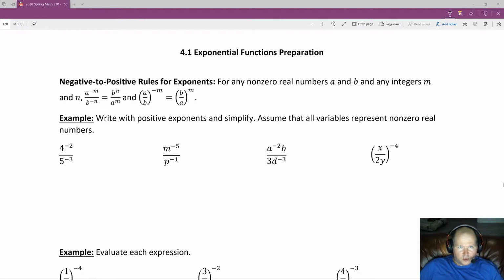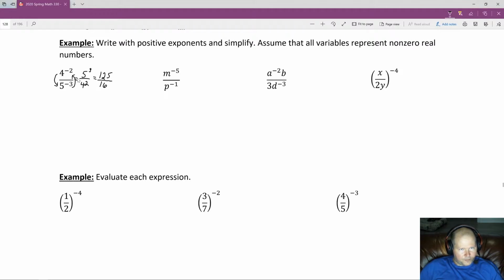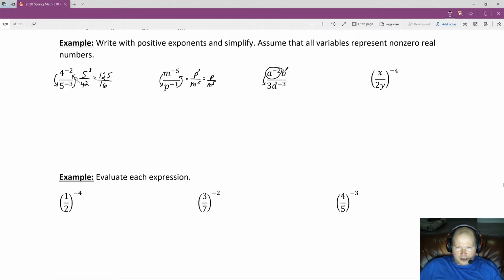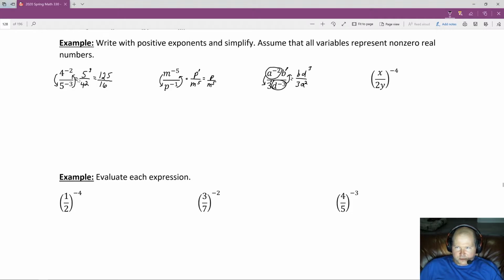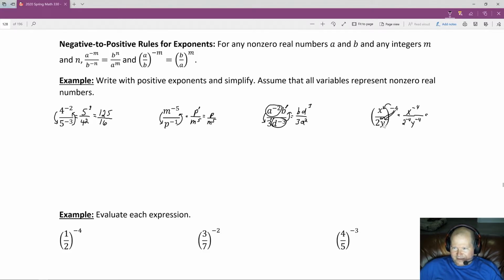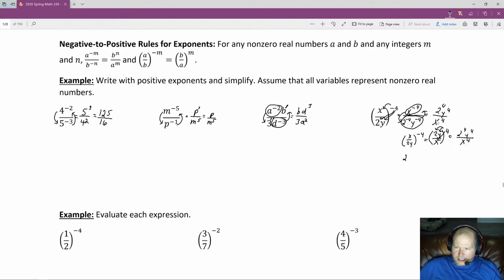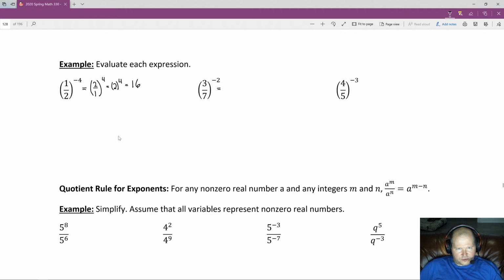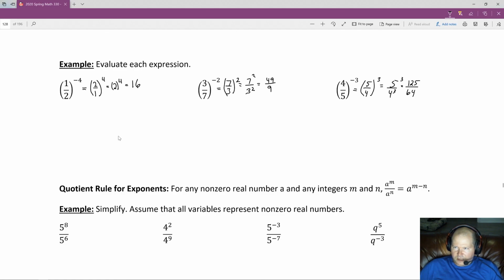Math 330 Corequisite 4 1 part 1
Starts on page 128 of your workbook.